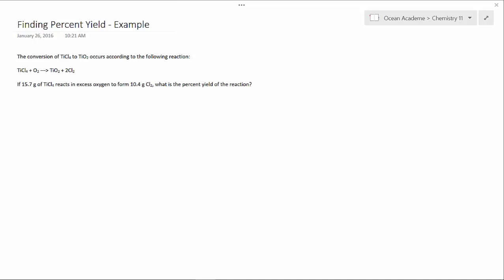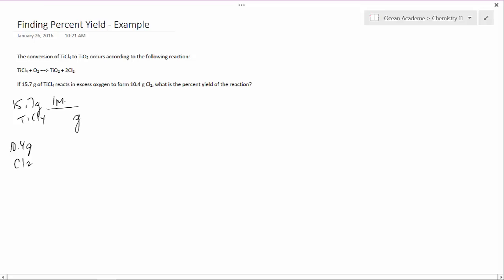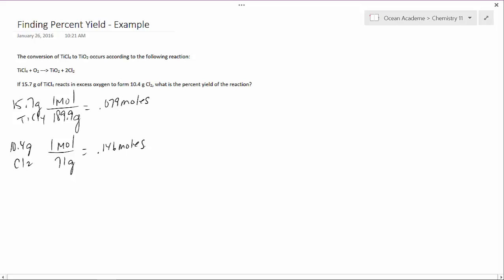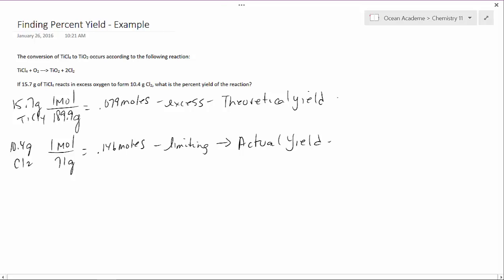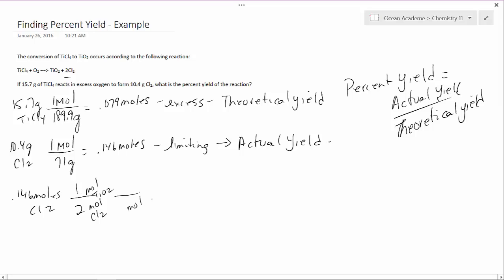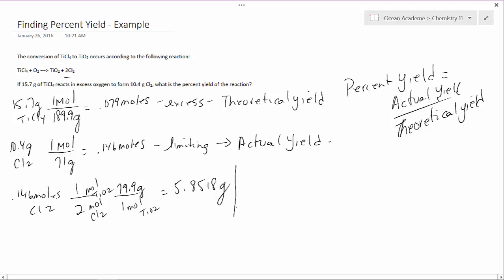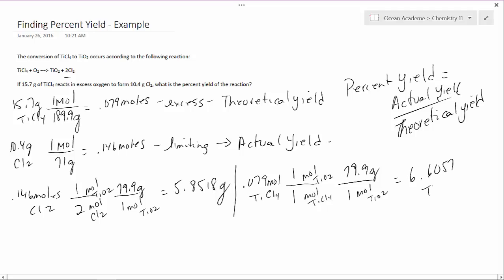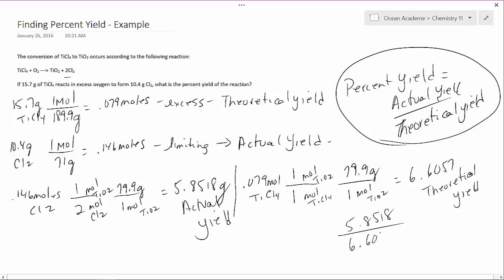Chemistry 11 - Finding Percent Yield - Example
Finding Percent Yield